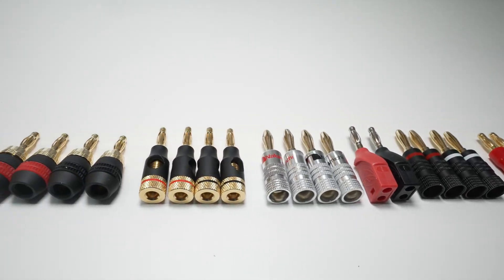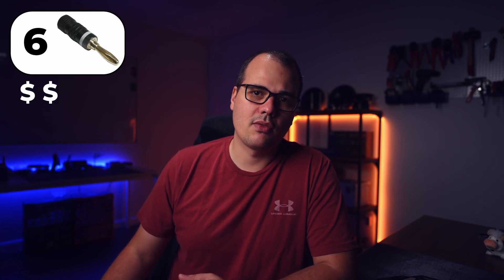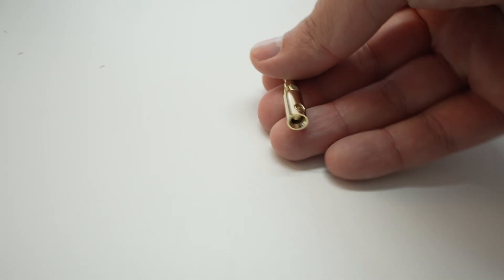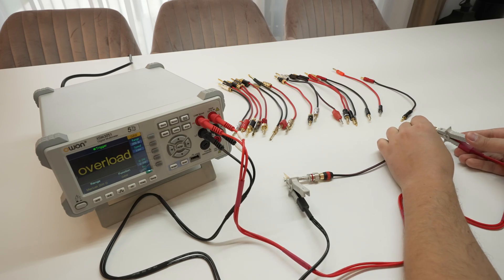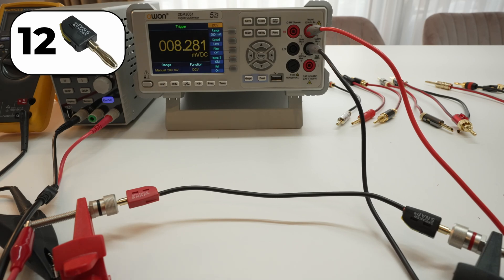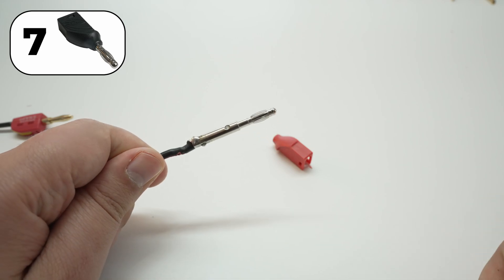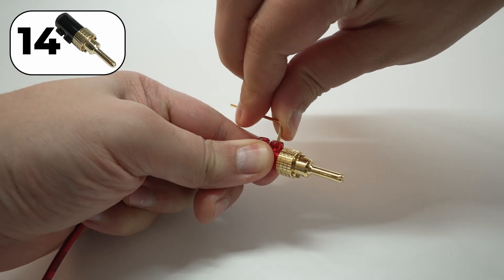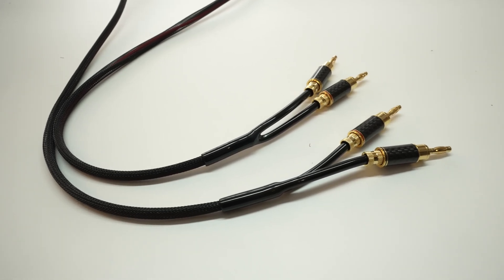Banana Plugs - Ultimate Buyer's Guide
18 types of banana plugs under test